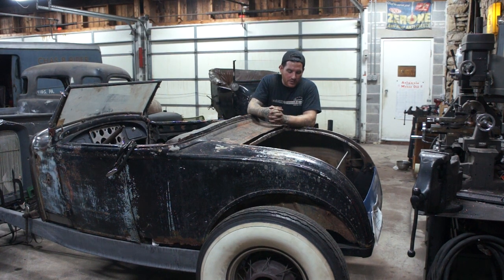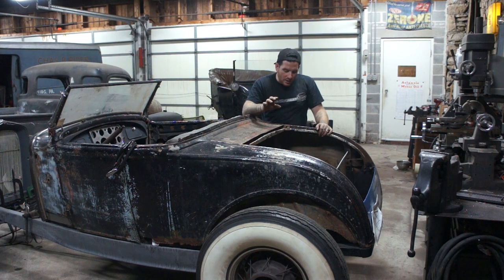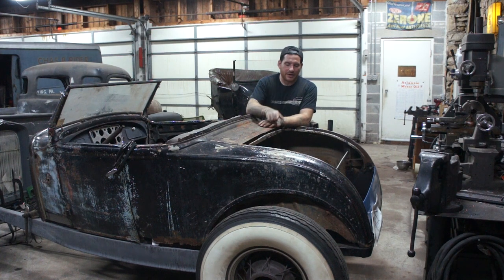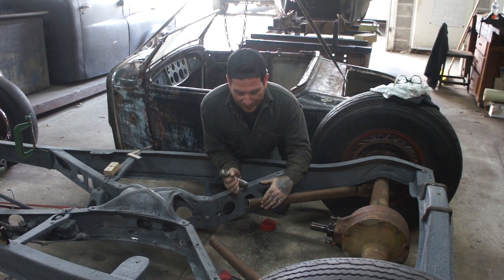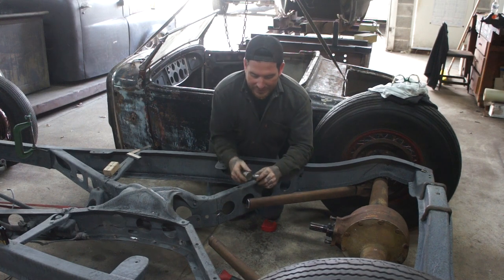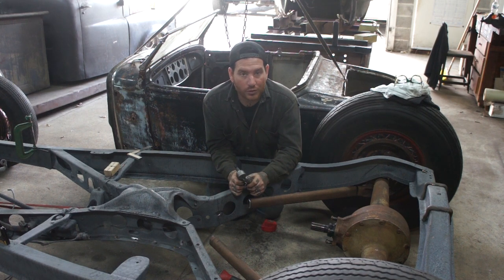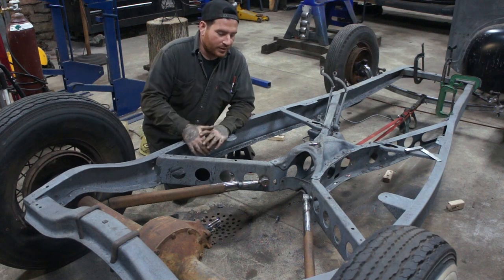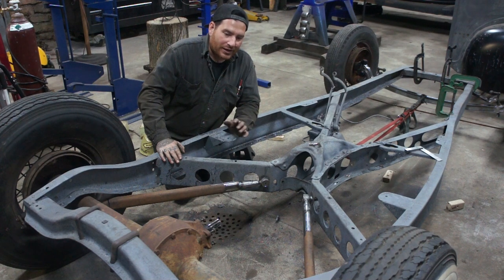How to Split Ford Banjo Rear Wishbones- Sweet Heart Roadster - Ep. 27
Now that the Sweet Heart Roadster is sitting on all 4 wheels and rolls around on its own, it is time to work on the rear wishbones to secure the rear to the frame.  The rear wishbones keep the rear square and true. Since this roadster is lowered and is not using a standard cross member we are going to do some custom fabrication to create a functional set of rear wishbones.

- Tools Used -

- Vintage Reading Chain Hoist
- Milwaukee M18 Cordless Grinder